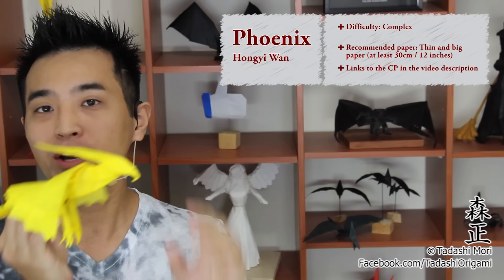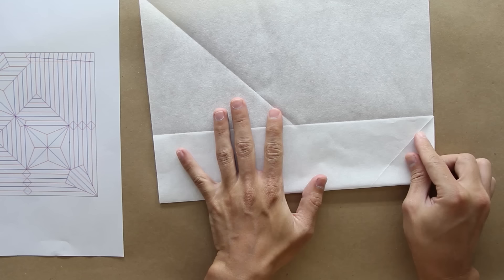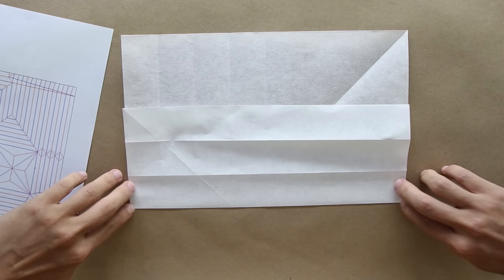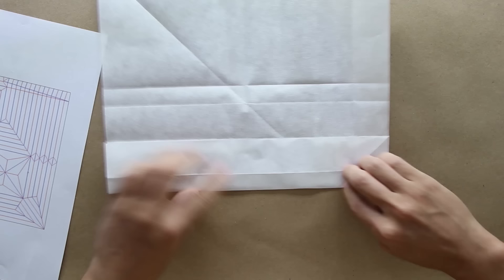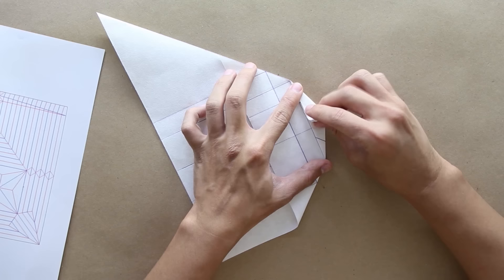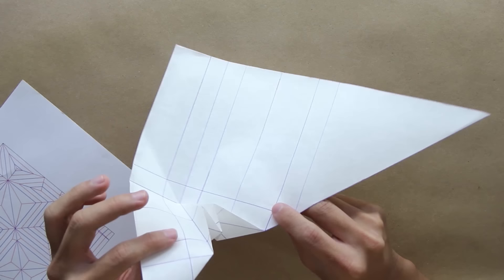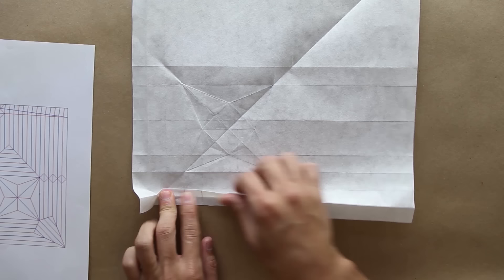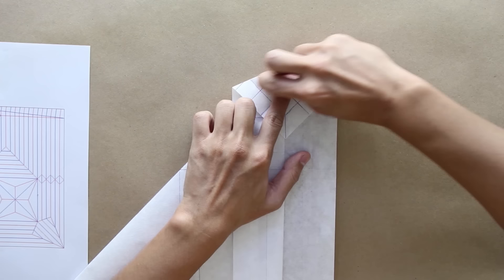How to make an origami Phoenix (Hongyi Wan)